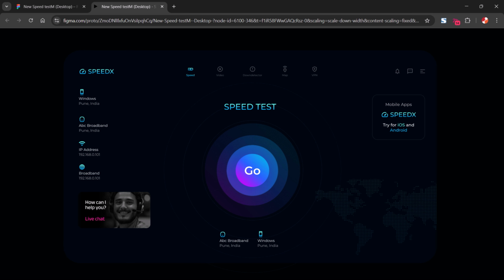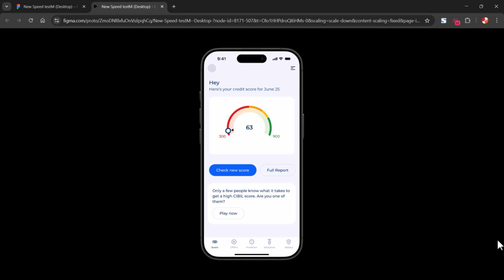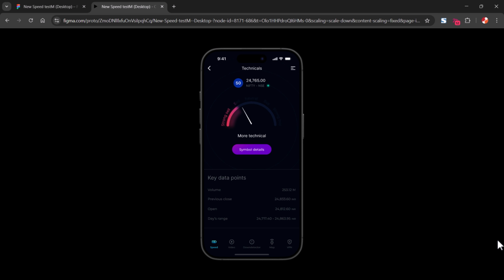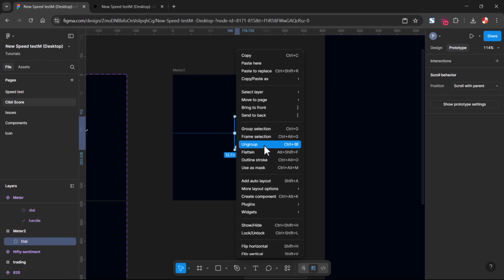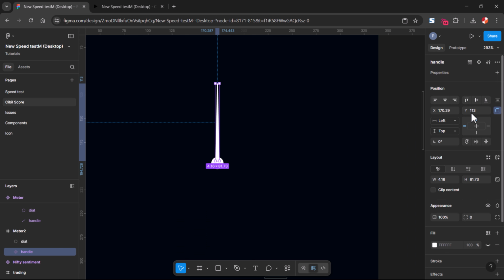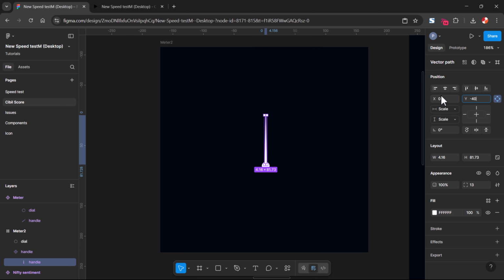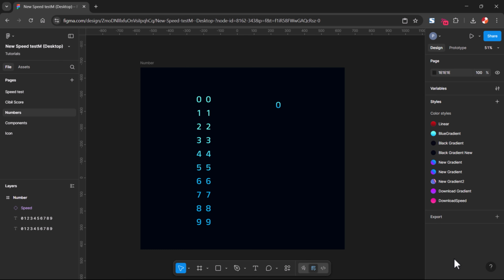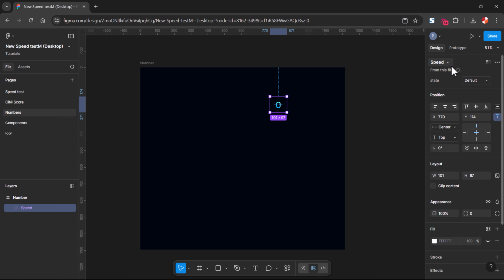Realistic animation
Hey Guys lets have a look at what I did in Figma. I created a realistic prototype for testing internet Speed like speed test.